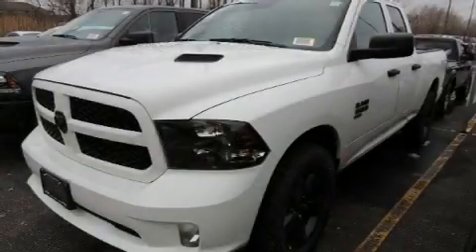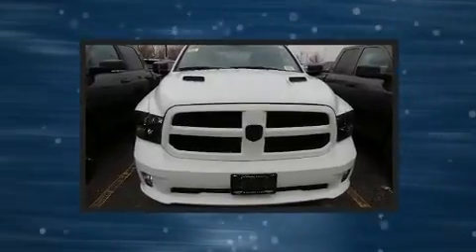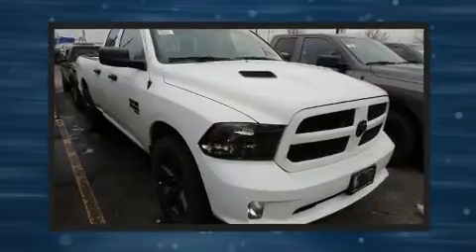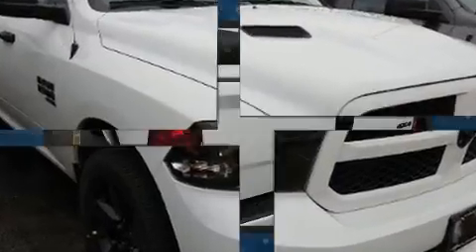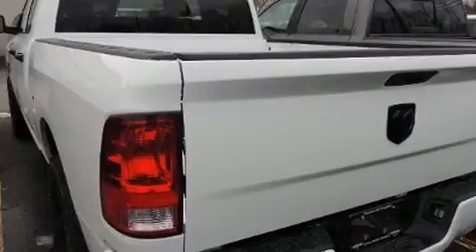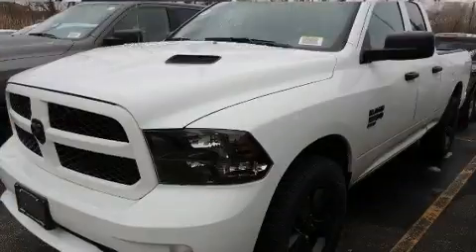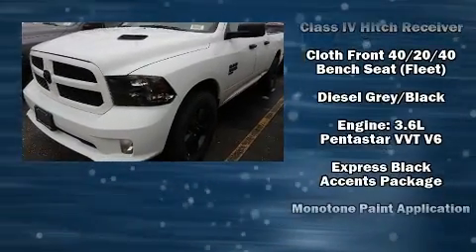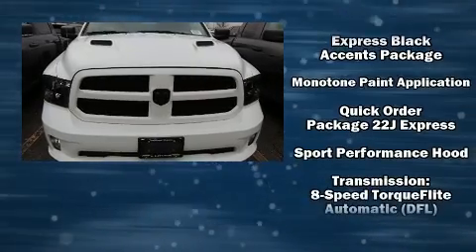2020 Ram 1500 Classic Express in Windsor, ON N8W5V9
Get excited about the 2020 Ram 1500 Classic. This 4 door, 6 passenger truck will allow you to take command of the road with confidence! It's equipped with tons of terrific amenities, but it won't break your budget. Such as remote keyless entry, delay-off headlights, an automatic dimming rear-view mirror, a front bench seat, tilt steering wheel, a trailer hitch, a bedliner, and much more. Audio features include an AM/FM radio, and 6 speakers, enhancing the audio experience throughout the interior. Curtain airbags combine with standard stability control in creating a comprehensive safety network. You will have a pleasant shopping experience that is fun, informative, and never high pressured. Please don't hesitate to give us a call.